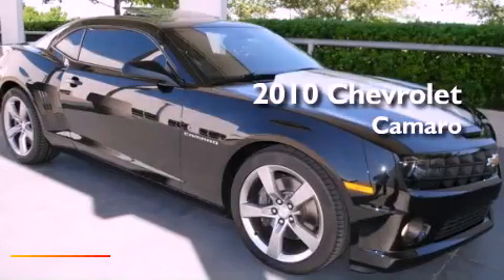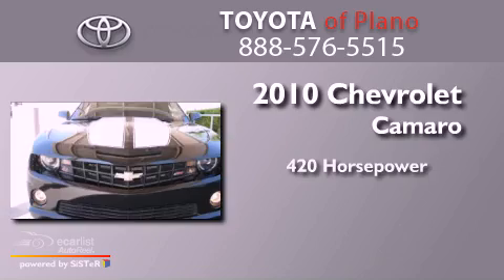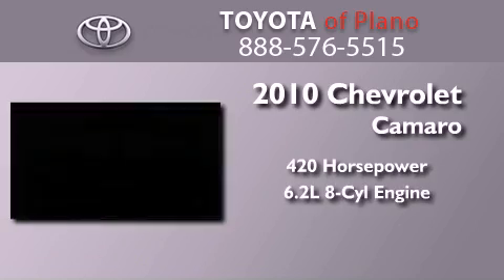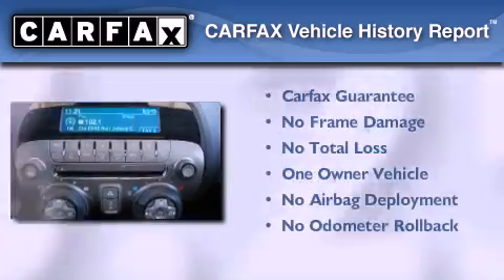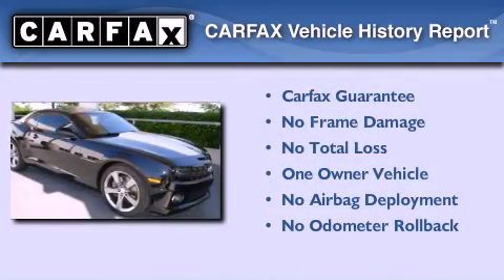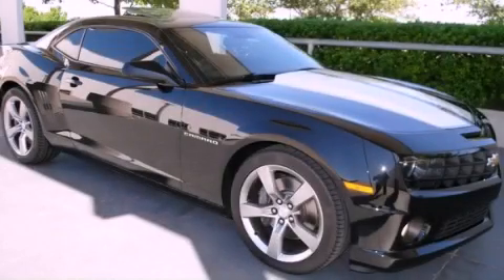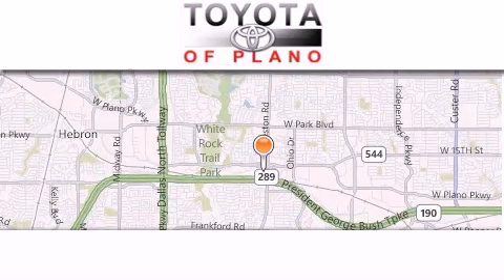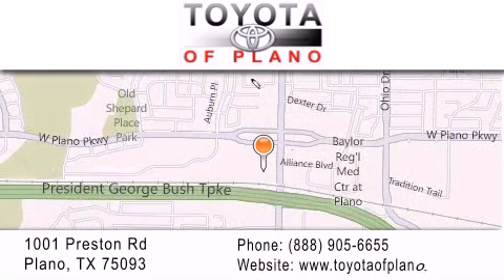2010 Chevrolet Camaro Plano TX 75093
Year : 2010
 Make : Chevrolet
 Model : Camaro
 Engine : 6.2L V8 SFI
 Trans . : Automatic
 Exterior : Black
 Miles : 23,254
 Interior : Other
 Toyota of Plano
 Preowned 2010 Chevrolet Camaro Plano TX